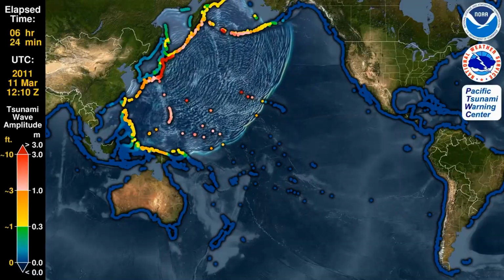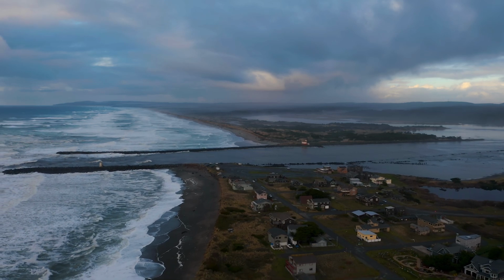Coastal Digital Elevation Models with Michael MacFerrin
ICESat-2 provides the public with new measurements on the heights of Earth's surfaces. The mission's application program is designed to engage people -- ice scientists, ecologists, hydrologists, the Navy, and others -- who use these height observations to provide fundamental knowledge of how ICESat-2 data products are used in resource management, policy development and decision making. The applications program connects ICESat-2 science to practical societal needs. It facilitates and fosters new collaborations, with the realized expectations that ICESat-2 data has benefits beyond what the mission currently imagines.

Aimee Neeley (SSAI): Project Lead
Ryan Fitzgibbons (eMITS): Producer, Editor
Michael MacFerrin (University of Colorado): Interviewee

This video can be freely shared and downloaded While the video in its entirety can be shared without permission, the music and some individual imagery may have been obtained through permission and may not be excised or remixed in other products. Specific details on such imagery may be found here